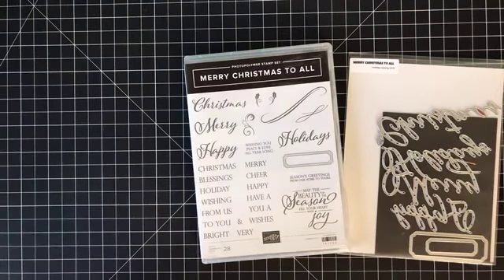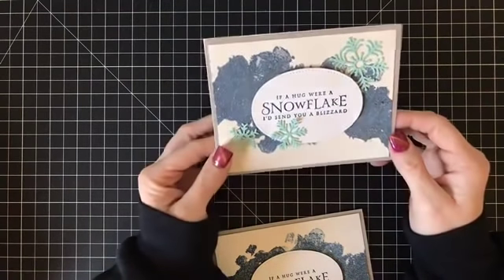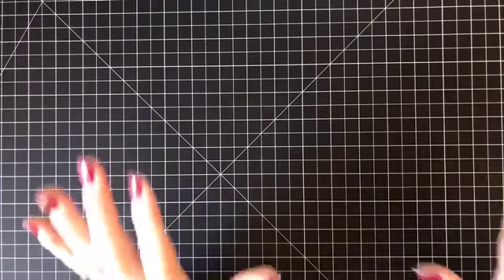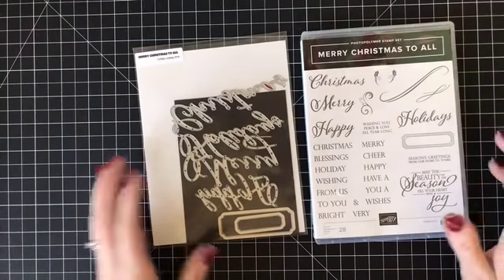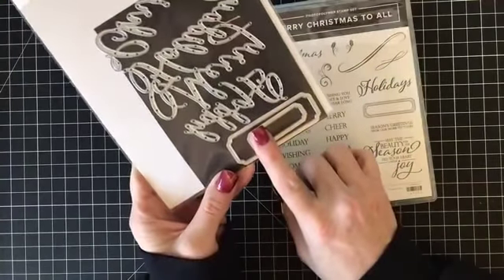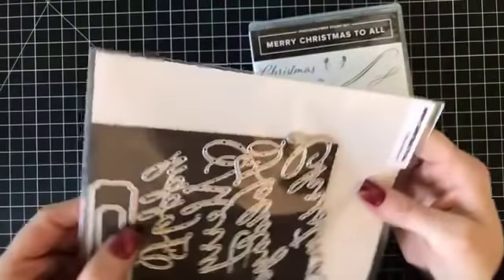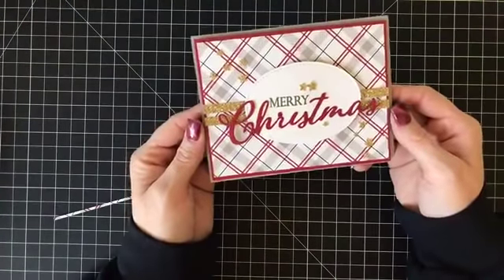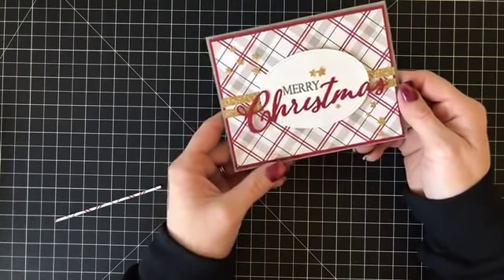Simple Merry Christmas Card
Host Code: MKNRZ2MM
SUPPLY LIST:
Festive Farmhouse 12" X 12" (30.5 X 30.5 Cm) Designer Series Paper [147820] - Price: $11.00